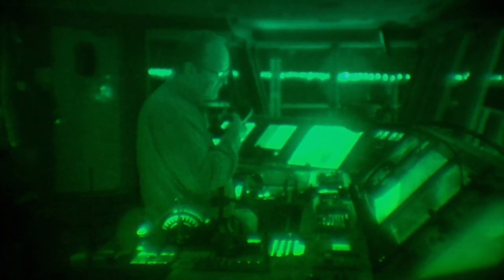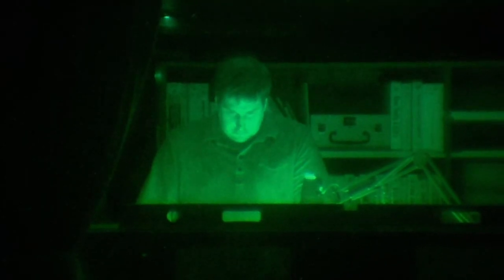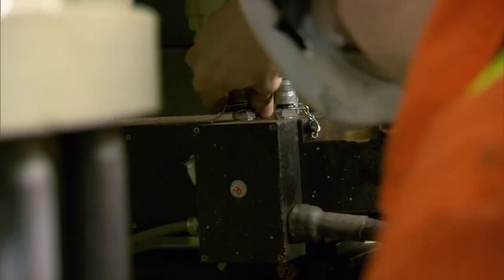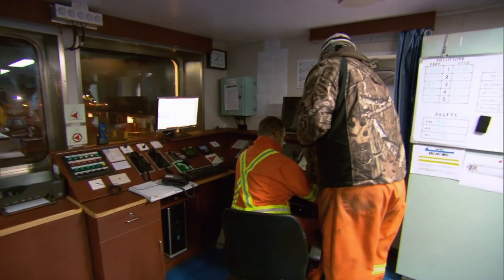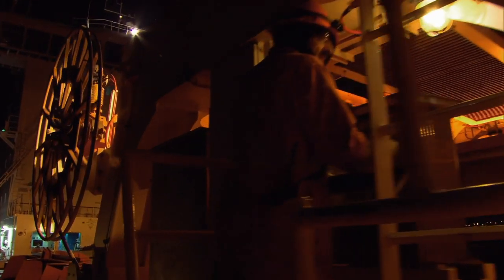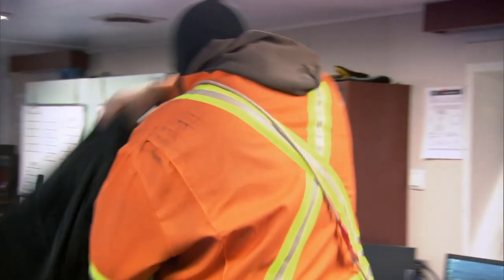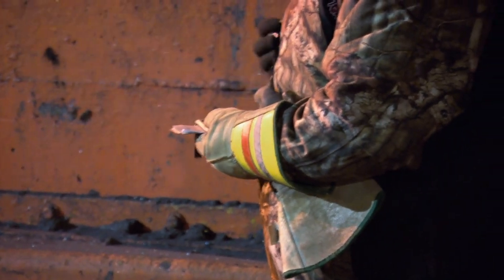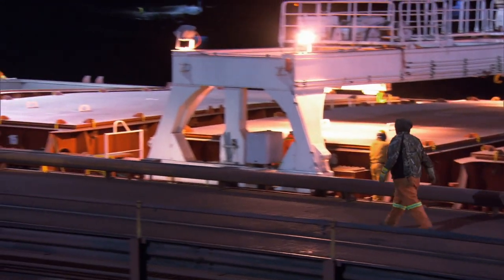Heavy Iron Cargo Risks Damaging & Sinking 740 Ft Long Ship! | Mighty Ships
Equinox, a large cargo ship, has to load a large quantity of iron in a timely fashion, however, they have to make sure the process does not damage the ship.